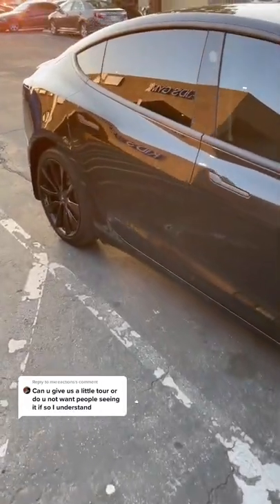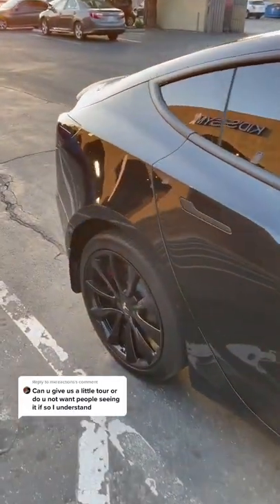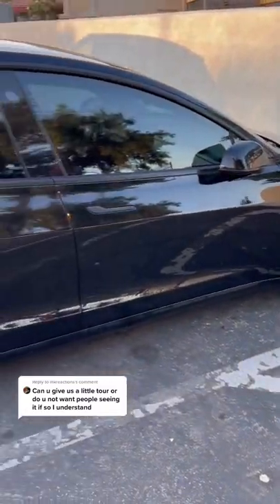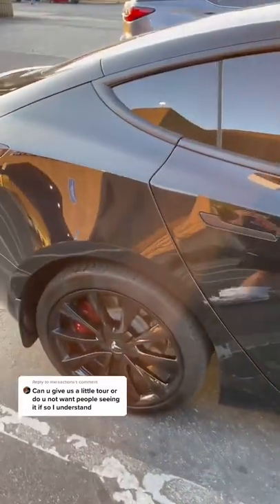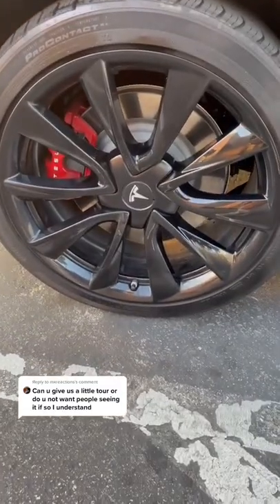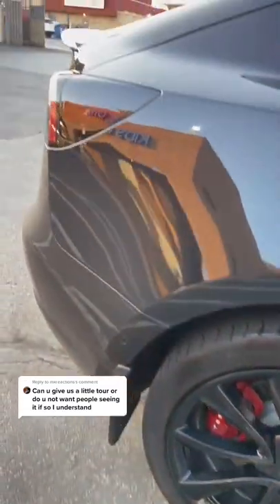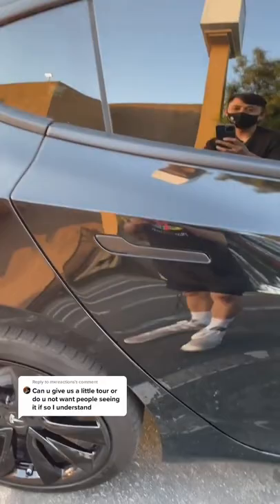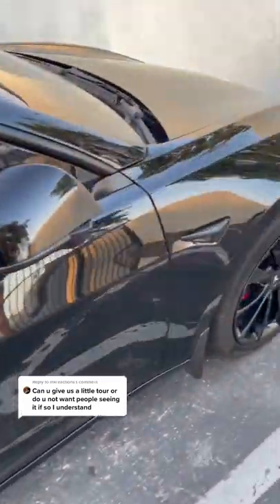ASMR RAW SEAFOOD EATING MUKBANG | AT EATING SOUNDS MUKBANG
먹방
mukbang
korean
mukbangs
asmr
eating
rawseafood